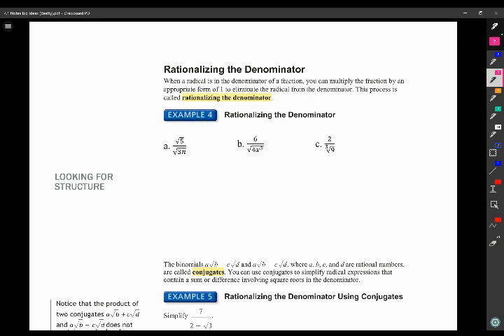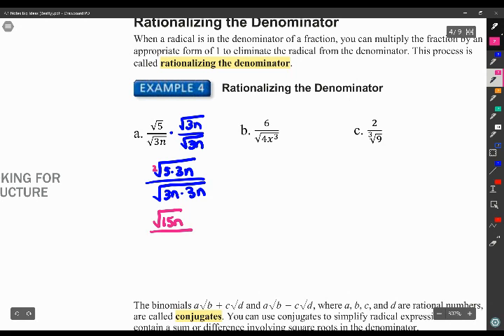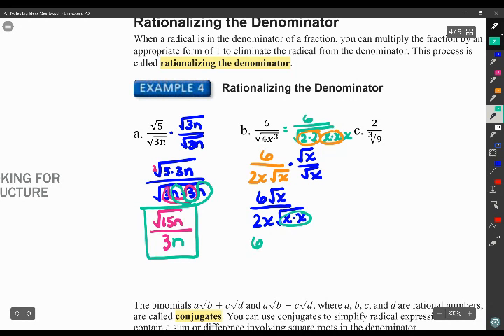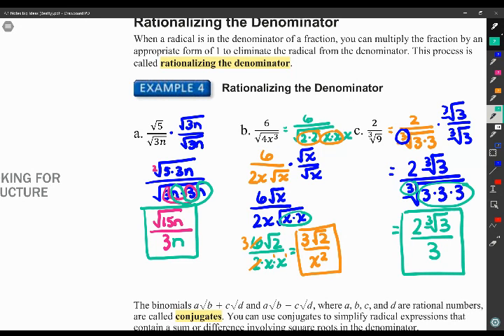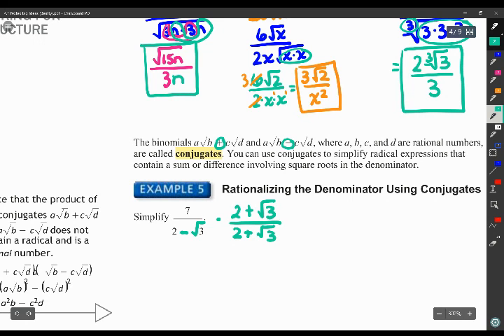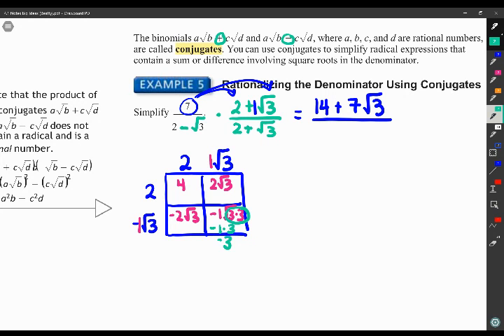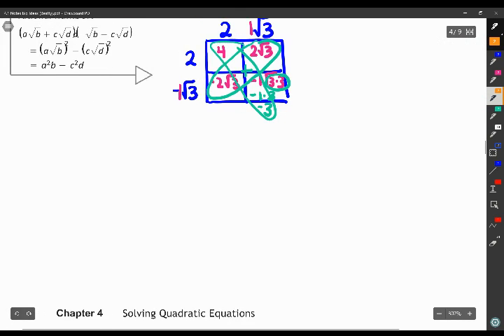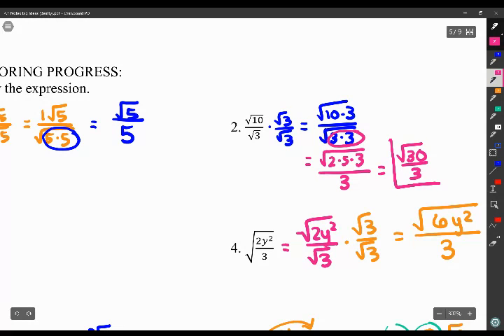4.1A Video 3